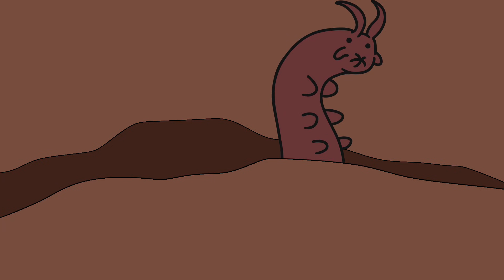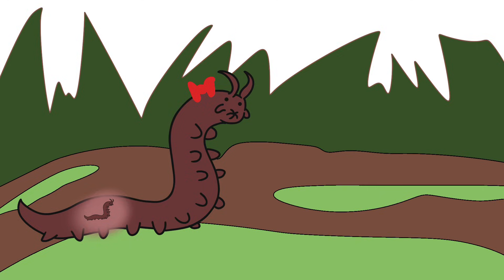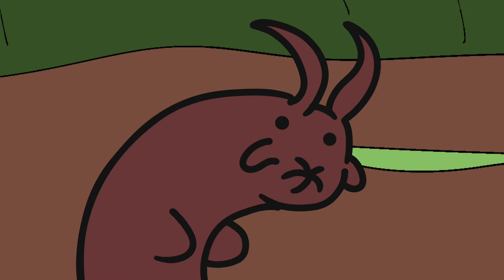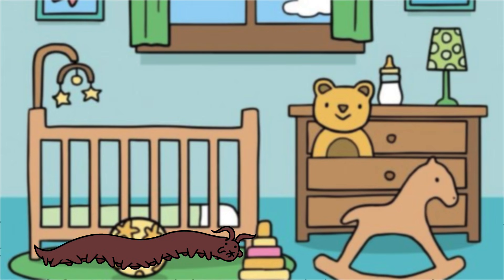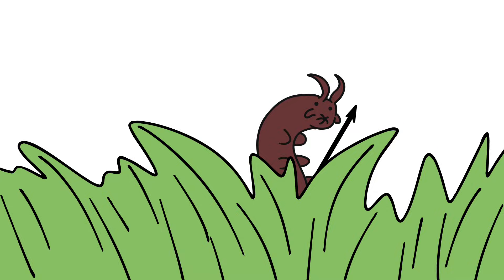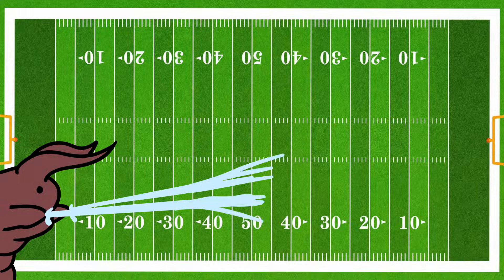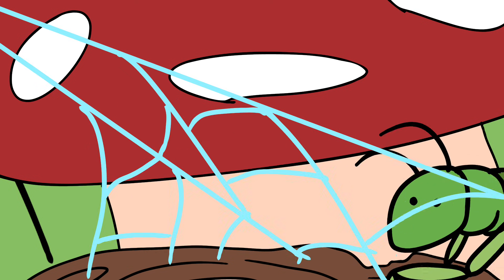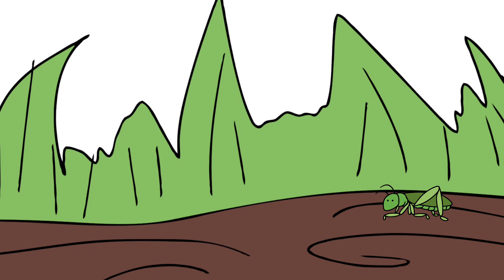Why It Sucks to Be Born as a Velvet Worm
Being born a velvet worm sounds cool until you realize your whole existence is basically a slow-motion horror movie. You move like a wet sock, you shoot sticky slime out of your face to catch food, and your mating life? Pure nightmare fuel. Males don’t woo, they just sneak-attack with sperm. And if you're a female, congrats—you might store that sperm for months like a bizarre biological hoarder. Also, your defense mechanism? Slime. That’s it. You don’t bite, sting, or run. You ooze. Velvet worm life isn’t velvet at all—it’s awkward, weird, and mildly gross from start to finish.